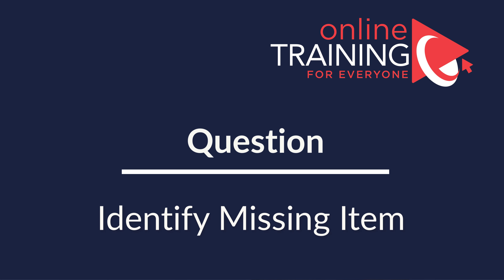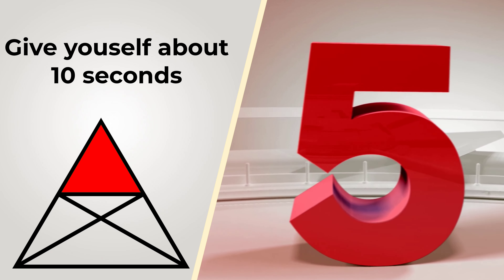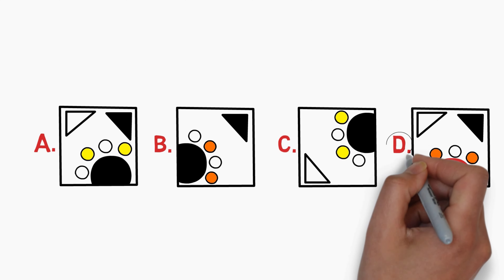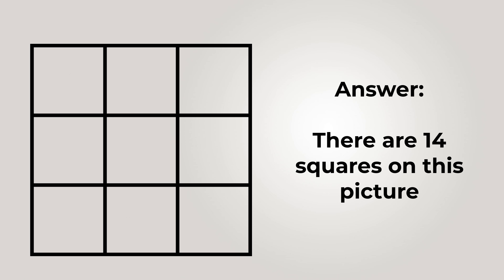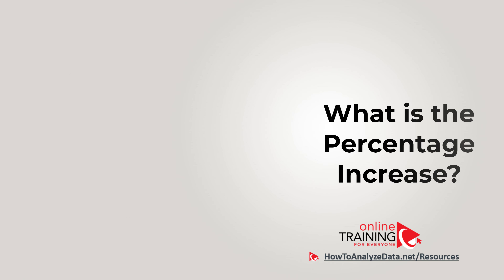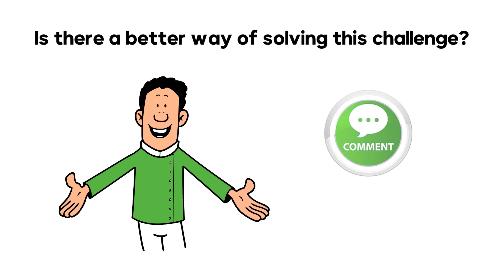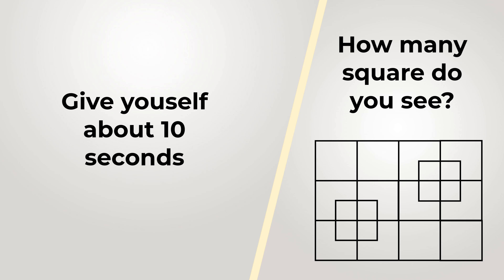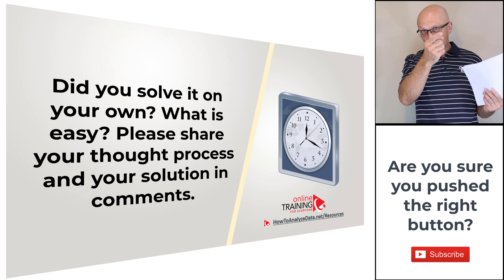Manpower Employment Assessment Test Explained!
ManPower is a Milwaukee, WI based company, which is the third-largest staffing firm in the world behind Swiss firm Adecco and Dutch firm Randstad. Manpower IQ and Aptitude Hiring Assessment test is frequently used to determine level of IQ and Aptitude for professionals before they get hired. You can get questions from this test either during the interview or can be scheduled for a format IQ and Aptitude test. A high score on the test will help applicants pass through to the next stage in earlier stages. If taken at the higher stages of screening, results typically end up being evaluated with interviews and other assessments. In this tutorial you will learn typical assessment exercises, asked during the interview assessment test.

Test that prospective employees get measures candidate’s lateral thinking and fluid intelligence with the objective of finding the accuracy and speed in which candidate can detect the pattern and identify and interpret the relationship between a collection of objects and the pattern.  Test questions are typically a solid measure of general intelligence, as they test your ability to perceive relationships and then to work out any co-relationships without requiring any knowledge of language or mathematics. The questions require you to recognize patterns and similarities between shapes and figures.

Typically Pre-Employment Assessment Test is used by to determine an how well candidate is prepared to succeed in a given activity. There are various different aptitude tests employers use, based on the job candidate might be applying for:​
• Logical Reasoning Test​
• Math Reasoning Test​
• Numerical Reasoning Test​
• Diagraming Reasoning Test​
• Situational Judgement Test​
• Verbal Reasoning Test​
• Abstract Reasoning Test​